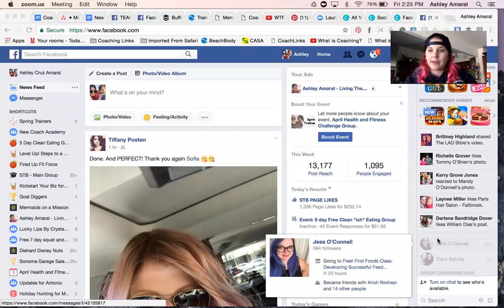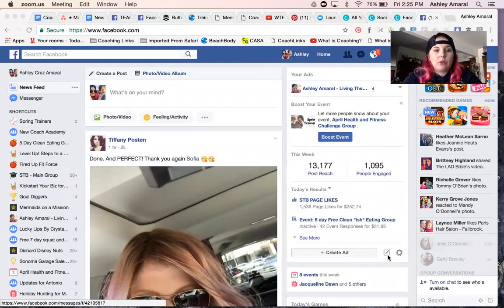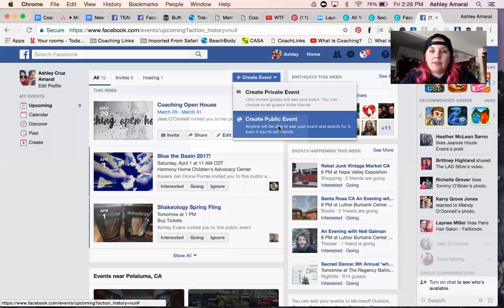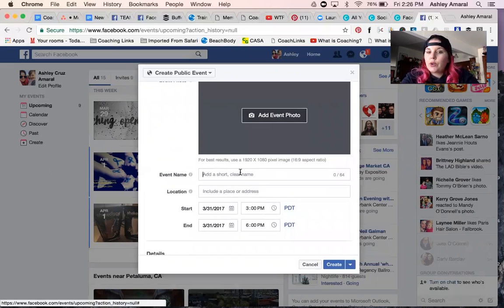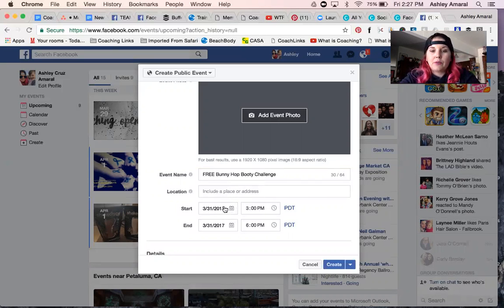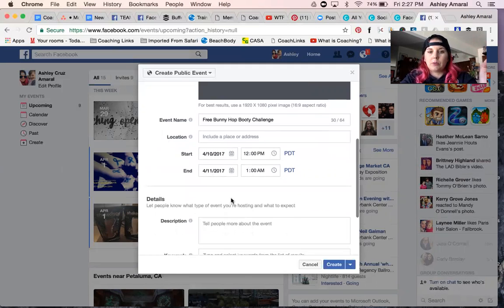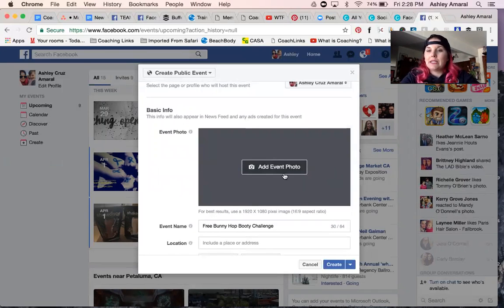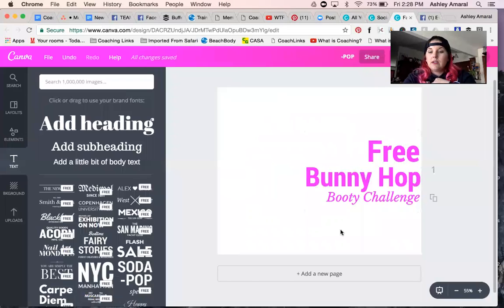How to create a FREE EVENT